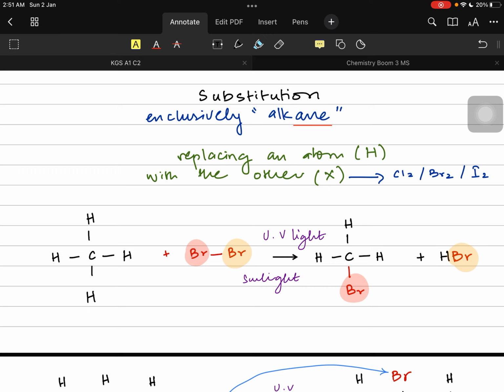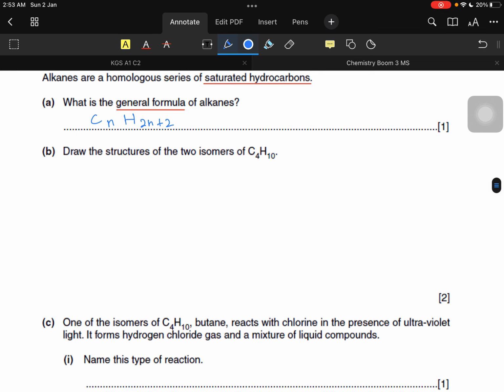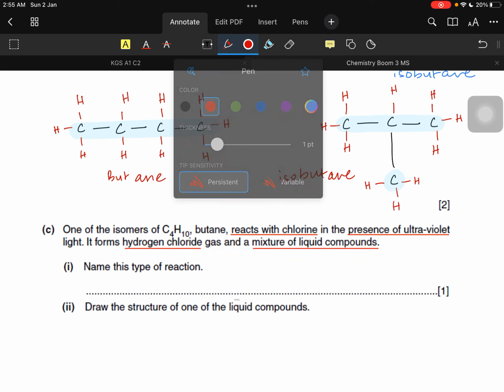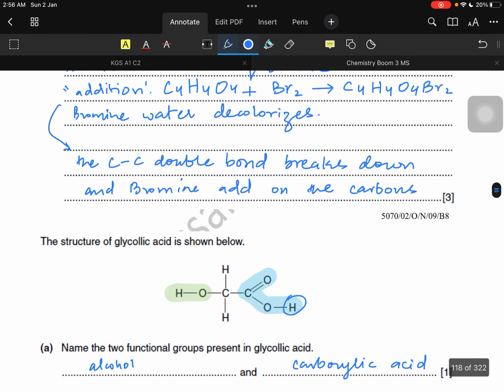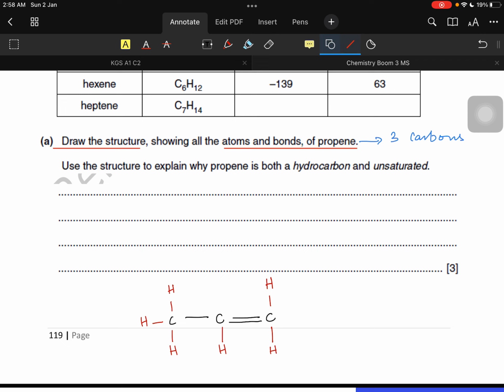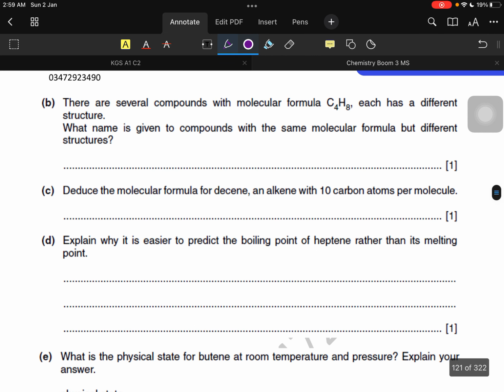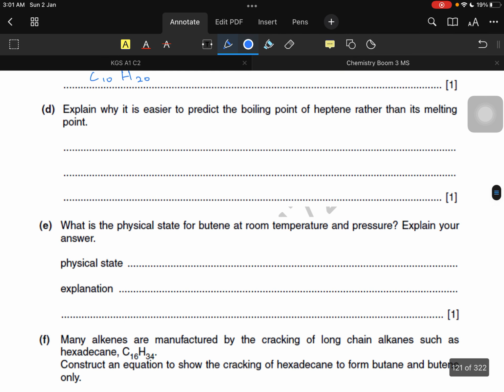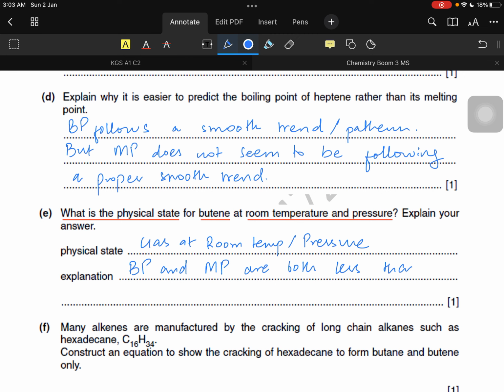O Level Organic Chemistry - Paper 2 Practice Revision